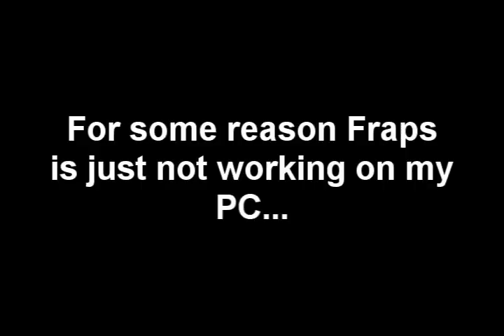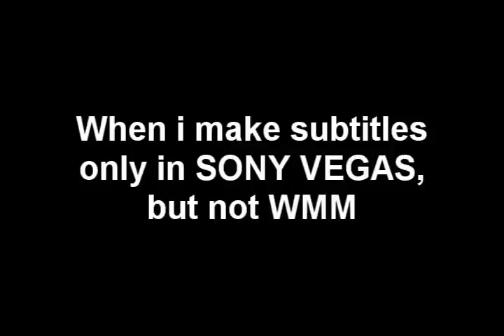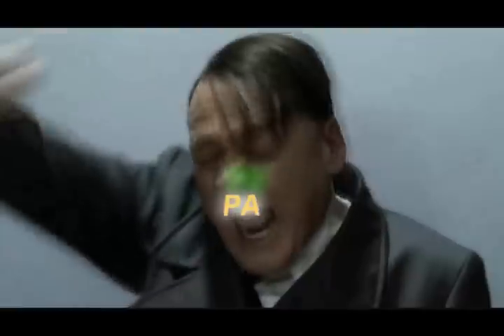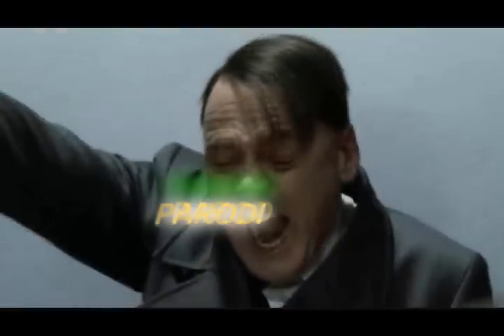Problems with Sony Vegas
uhh...well..PLEASE HELP ME!